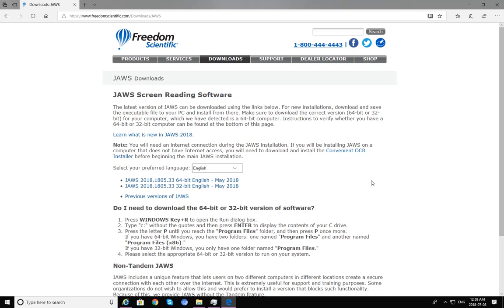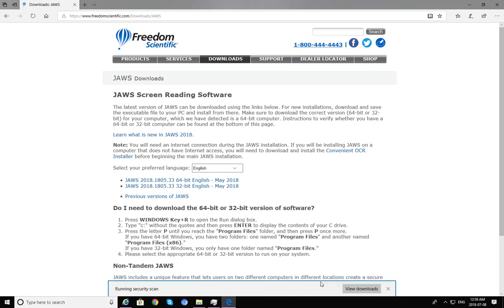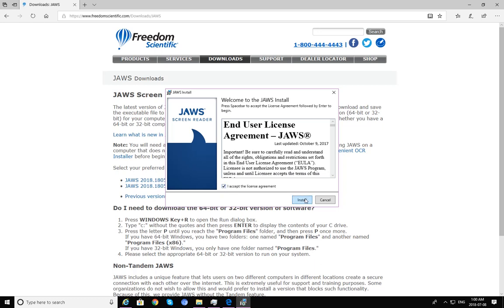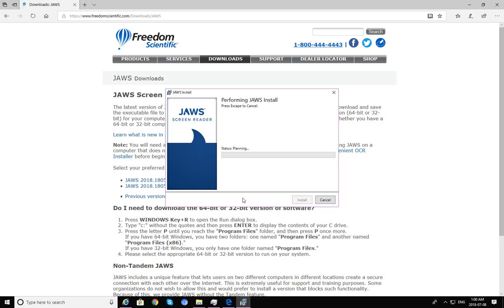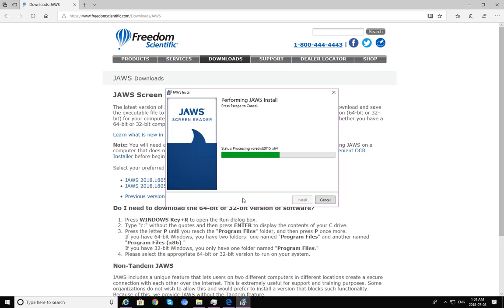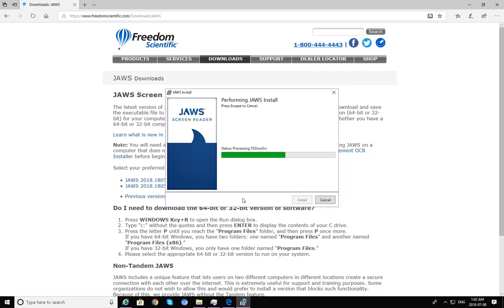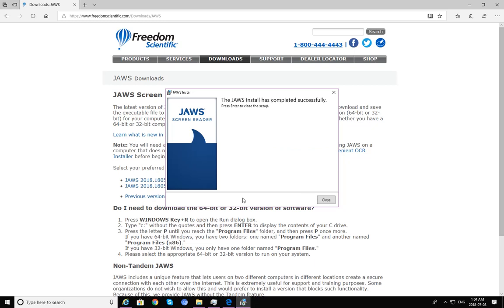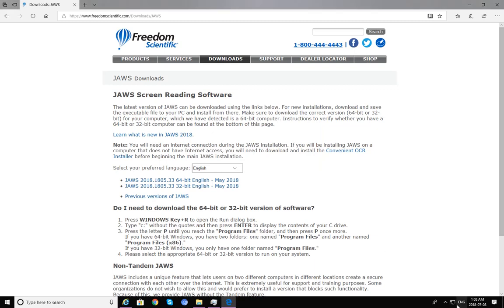Jaws Installation Video